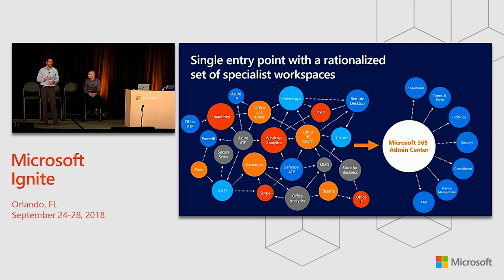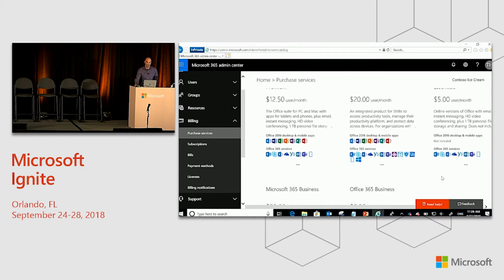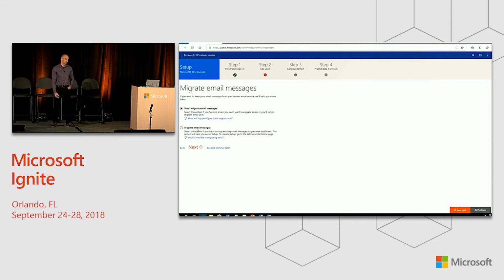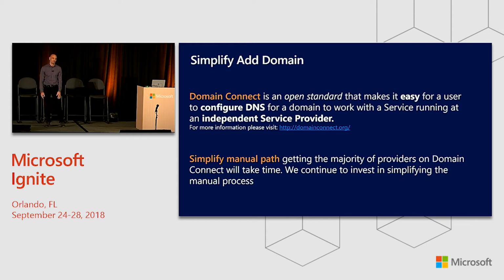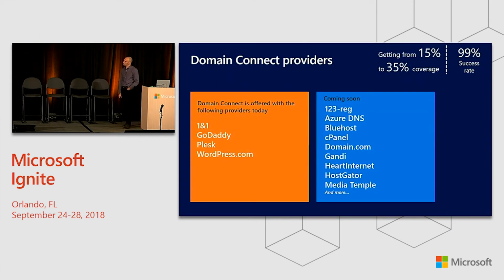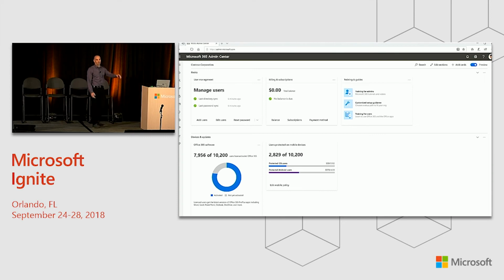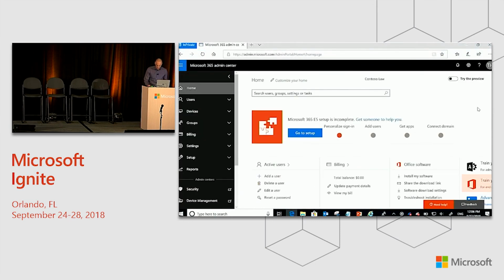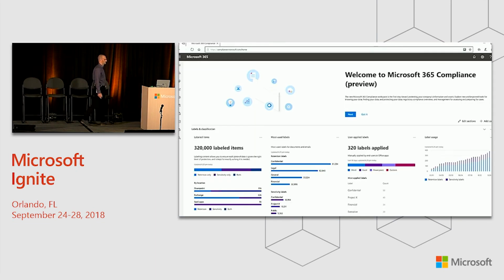Onboarding to Microsoft 365 made easy - protect users devices and data - BRK3028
In this session, we cover the basics of Microsoft 365 and demo how every admin can trial and upgrade. Microsoft 365 is a complete IT solution, including Office 365, Windows 10, and Enterprise Mobility + Security, that empowers everyone to be productive and work together, securely. We show, step by step, how you can rapidly deploy services like Microsoft Intune and Azure Information Protection to better protect your users, devices, and data. This is a great session for IT teams that want to offer a better end user experience as well as new admins exploring Microsoft 365 for the first time.